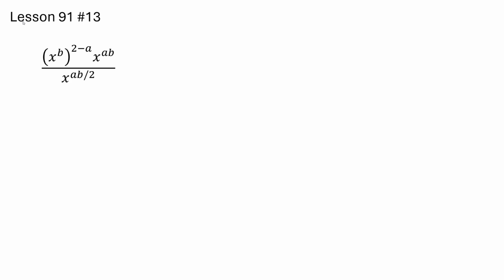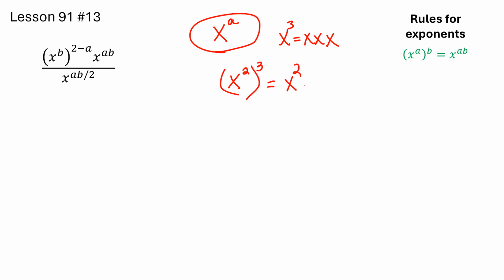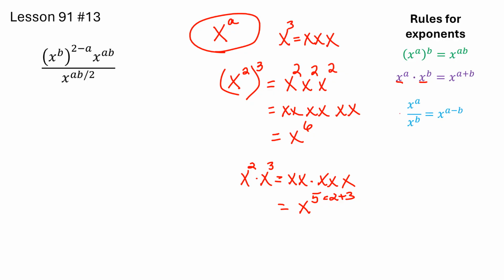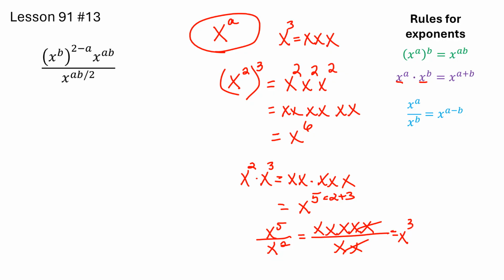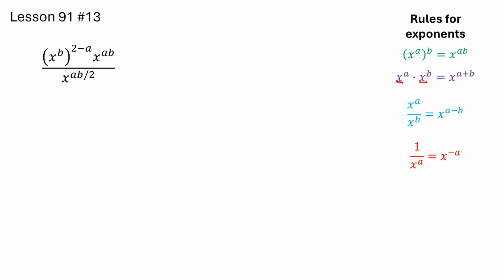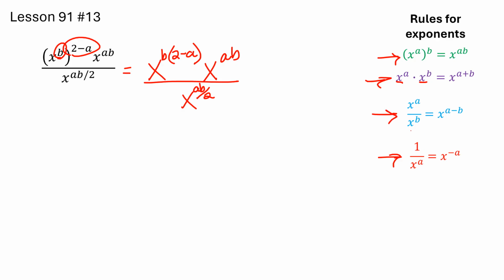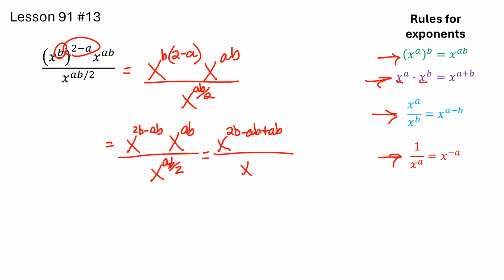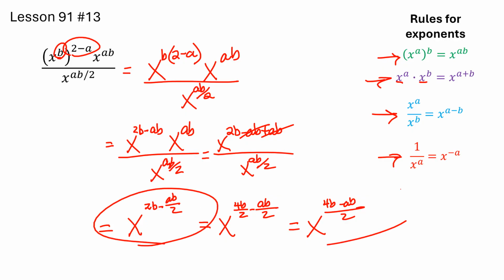Product and Power Rules for Exponents - Algebra 2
Learn to use the product and power rules for exponents when simplifying a rational expression. This problem comes from Saxon Algebra 2, Lesson 91, number 13.